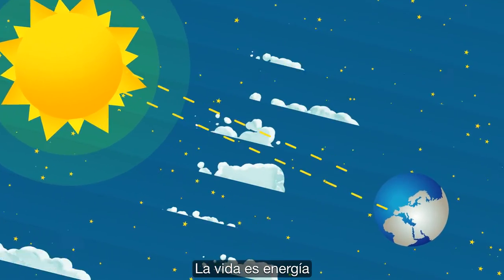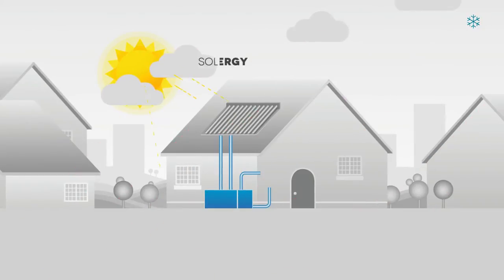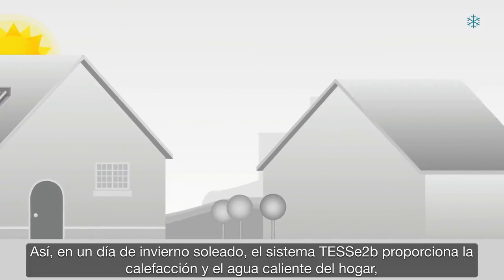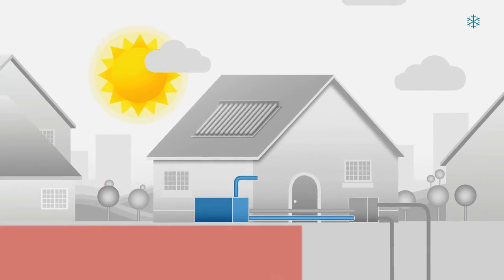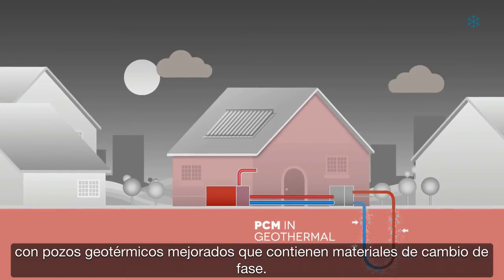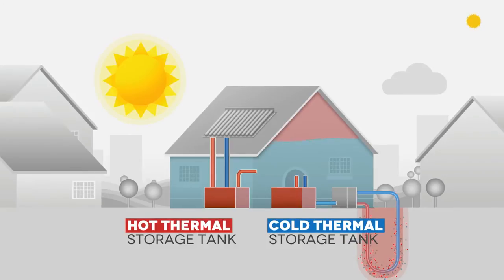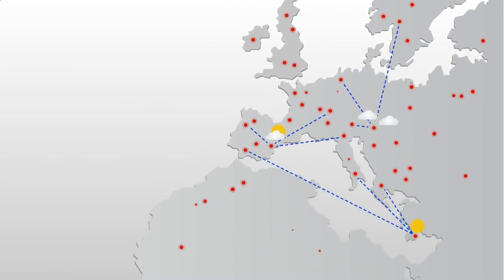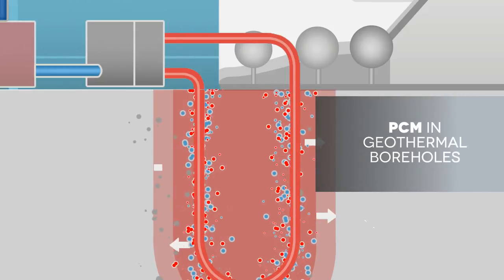TESSe2b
TESSe2b – un proyecto financiado por la CE a través del programa H2020 – desarrolla una solución integral para edificios de uso residencial a través del almacenamiento de energía solar térmica y de energía geotérmica

A través del proyecto TESSe2b se diseña, desarrolla, valida y demuestra una tecnología de almacenamiento térmico de coste bajo y modular tomando como punto de partida los colectores solares y las bombas de calor geotérmicas de alta eficiencia para la calefacción, refrigeración y producción de agua caliente sanitaria (ACS).

3 instalaciones piloto (Austria, España y Chipre) evalúan la viabilidad técnica y económica de la tecnología que utiliza tanques de almacenamiento térmico compactos con materiales de cambio de fase y un sistema de control inteligente de la energía.

El objetivo final del proyecto es desarrollar una tecnología que permita hacer un almacenamiento de la combinación de energía solar térmica y geotérmica, con el propósito de corregir el desajuste que se produce a menudo entre la oferta y la demanda de energía en los edificios residenciales.